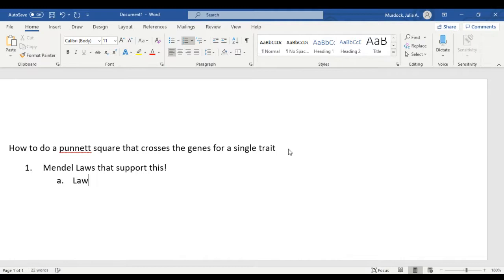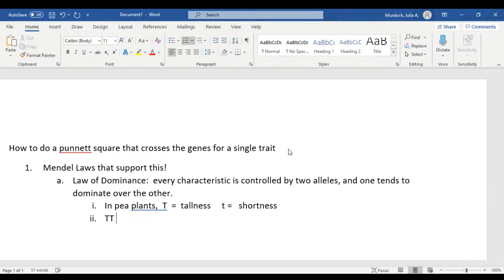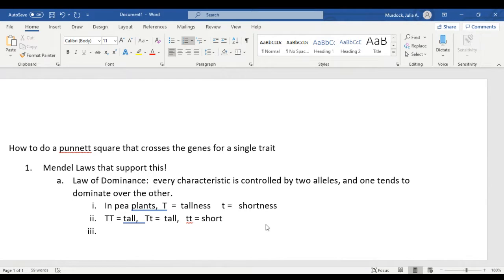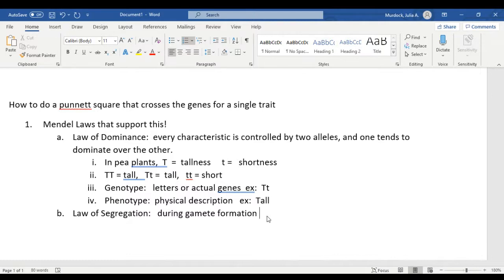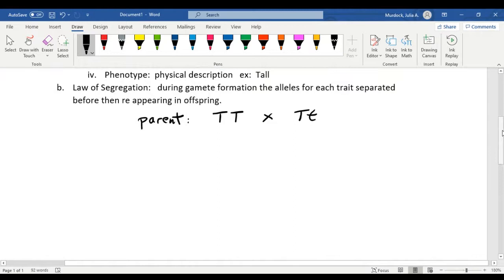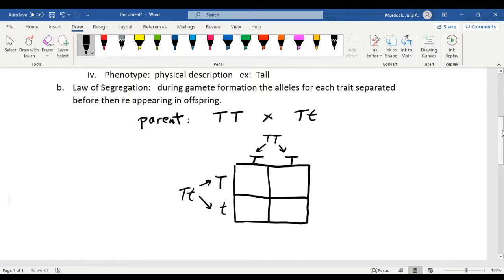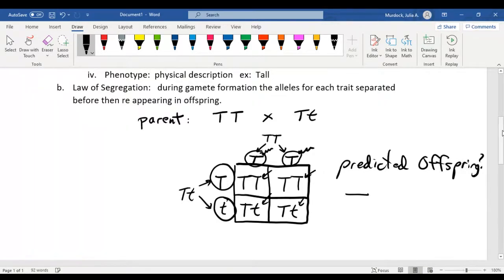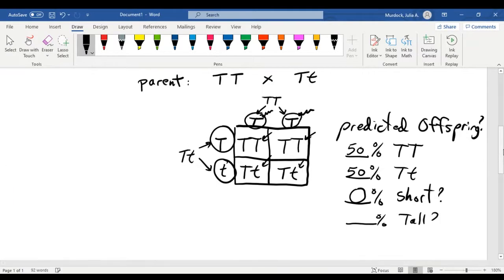AP Bio single trait punnett squares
Recording of AP Biology class where I used my white board to quickly review Mendel's first two laws, and explain how to do a cross between parents of a single trait.  Enjoy.